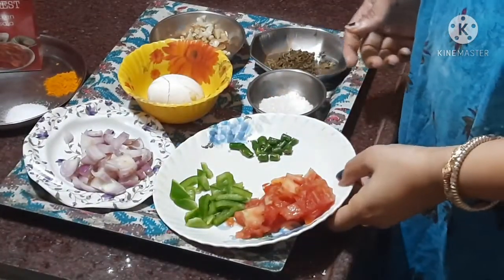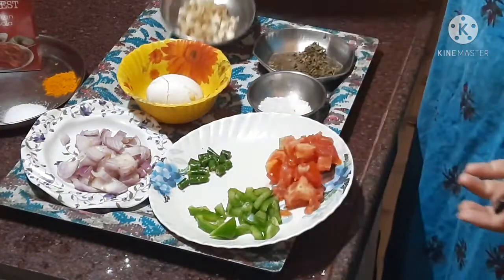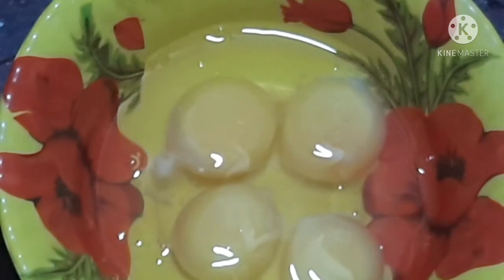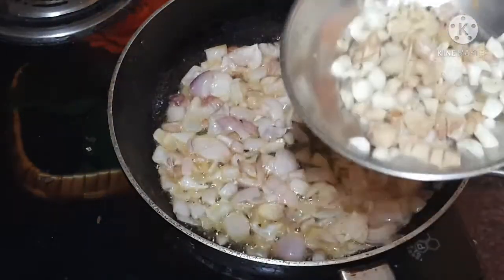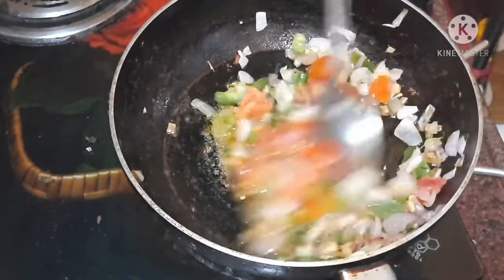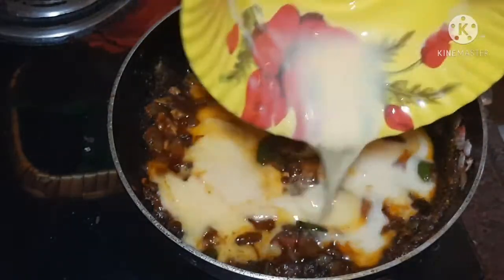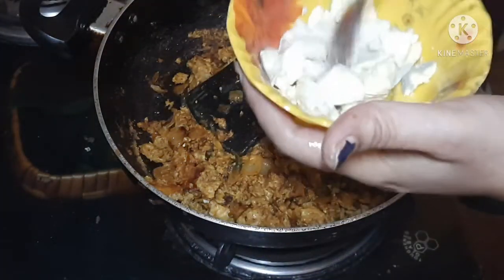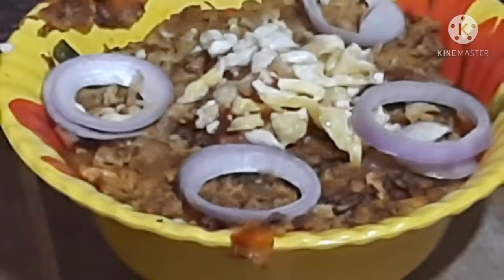simplestyleeggbhurji# EGG BHURJI...( in simple style)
bengalivlog egg bhurji#simplestyle
How to make  egg bhurji

Egg ..4
boiled egg..1
onion..2
ginger garlic..3 tbl spoon chopped

Tomatoes...2
green Chilli.3 chopped
butter ..2 spoon
oil
salt as per taste
suger..2 spoon
cumin..2 spoon
red Chilli powder...2 spoon
Turmeric..1/2 spoon
kasuri methi 1.5 spoon dry roast ..
When I cook it, I will add crushed Kasuri methi
capsicum 1/2
chicken masala( everest) ..1 spoon